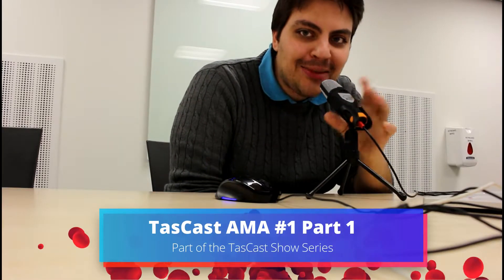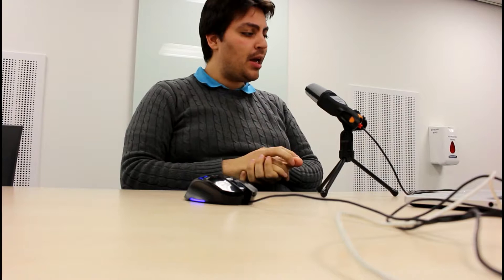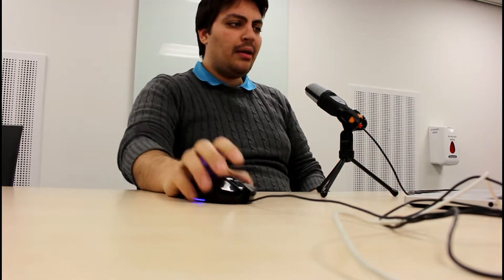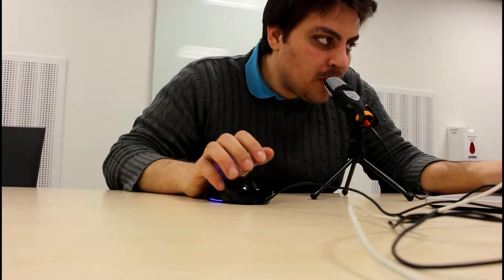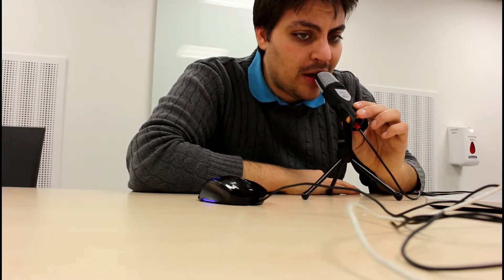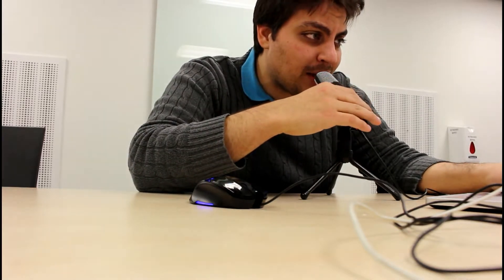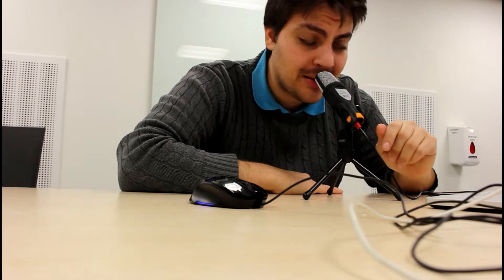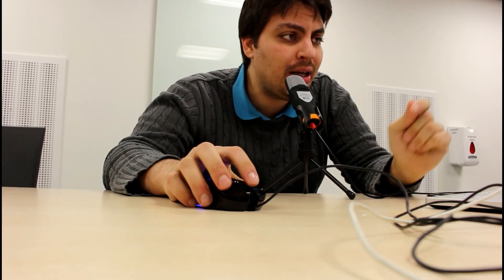Building an MRP vs MVP - As Soon As You Ask Money People Change Behaviour - TasCast AMA #1 Part 1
Answering questions from some of our customers at The Startup Race (TSUR). This video is part 1 of the first episode from my "TasCast AMA Series" and I talk about launching a minimum revenue product vs a minimum viable product.